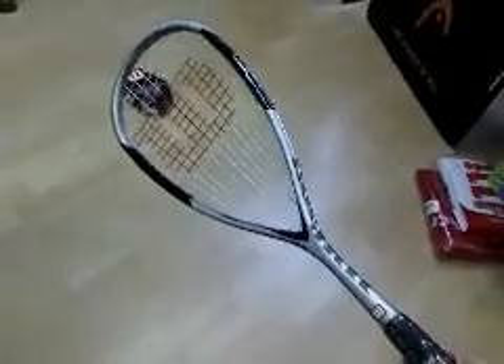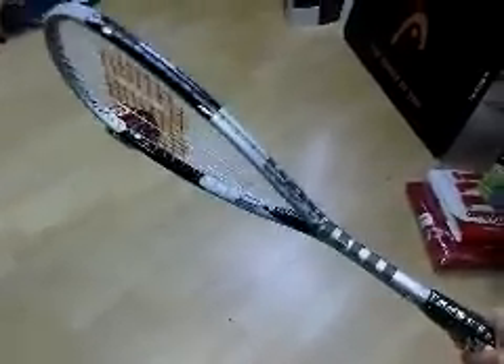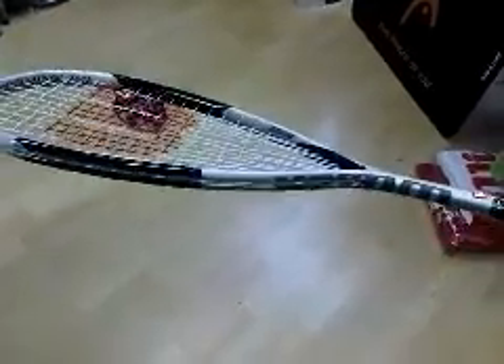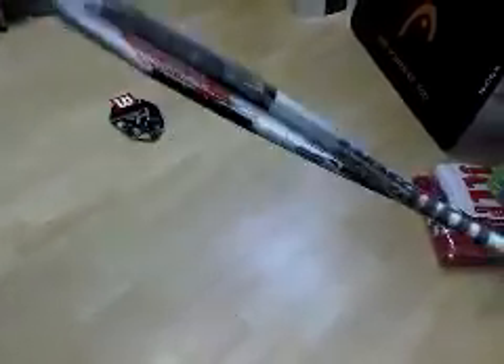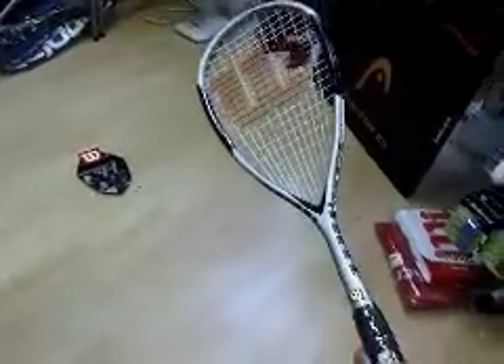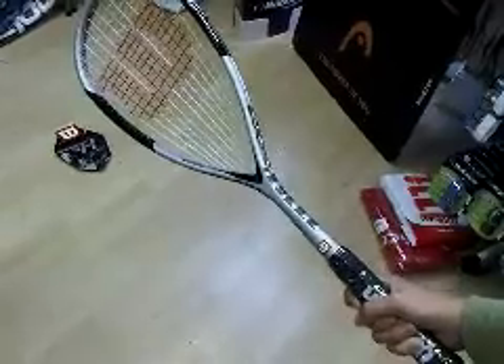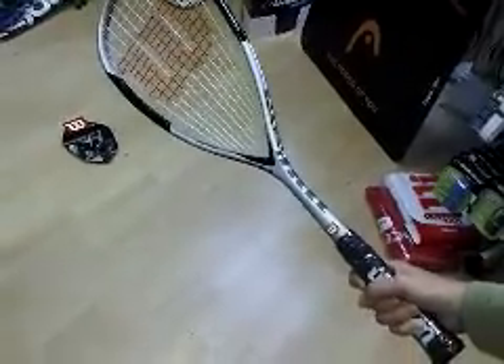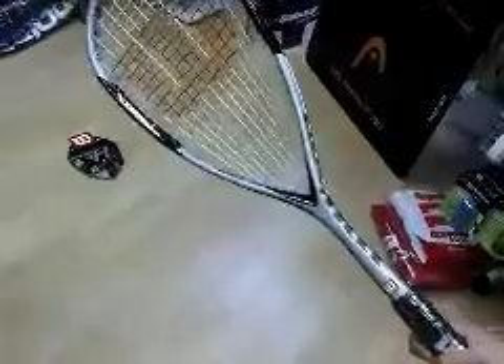Wilson Hyper Hammer 110 Squash Racket Reviewed by pdhsports.com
PDHsports Wilson H110 Racket Reviewed
Exclusive wilson squash racket frame for pdhsports that is not avilable anywhere else!
This racket is 110 grams in weight with the weight balanced towards the head making it easier for you to control the speed of the racket head, however this racket has a great pick up feel and will still feel extremely light compared to a lot of rackets.
With it's 490 cm2 headsize and the power holes technology this racket has a large sweetspot and is perfect for anyone looking for a forgiving powerful squash racket.  This racket is pre strung in Wilson synthetic gut but have a look at our re string upgrade options as this will only enhance the racket further and you still will not have paid out over the odds for an excellent racket!